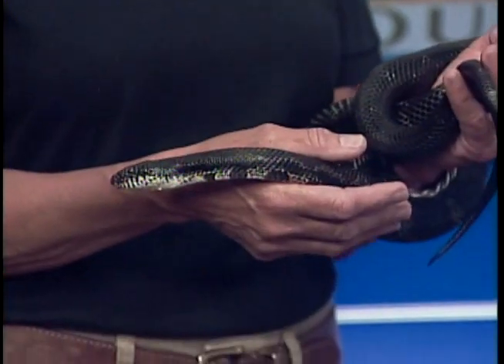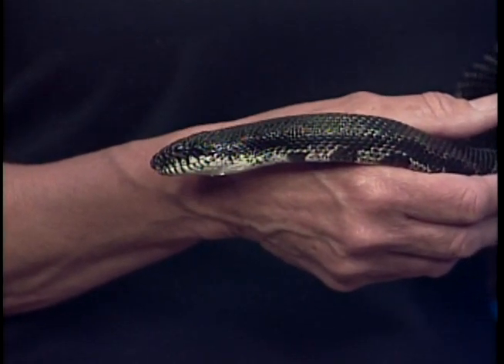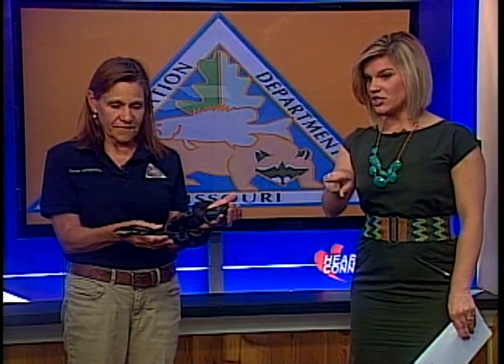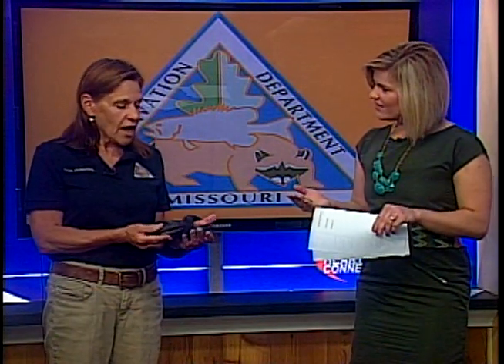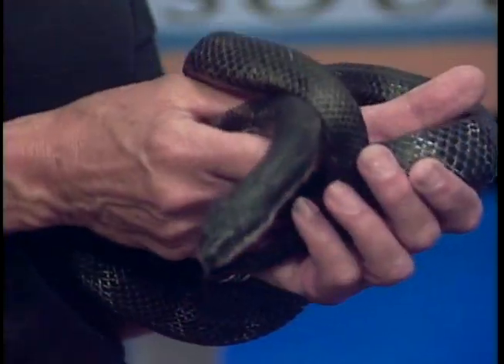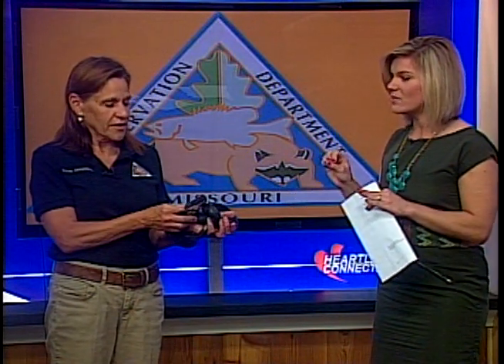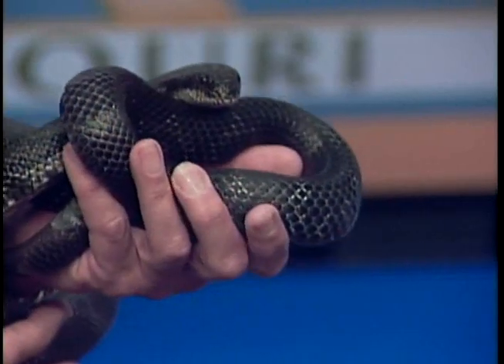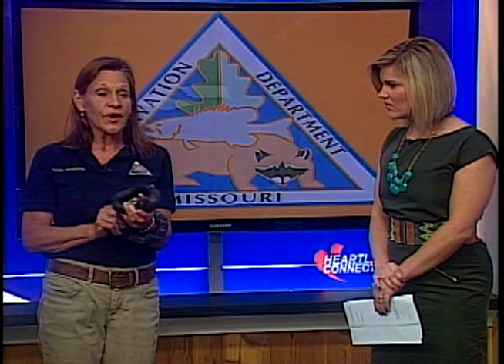Snakes of Missouri: Black Rat Snake